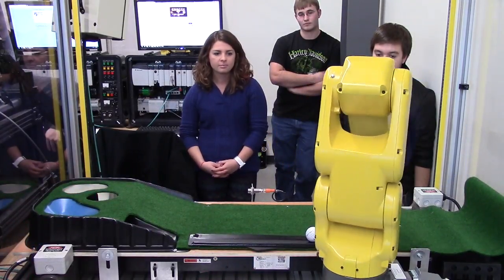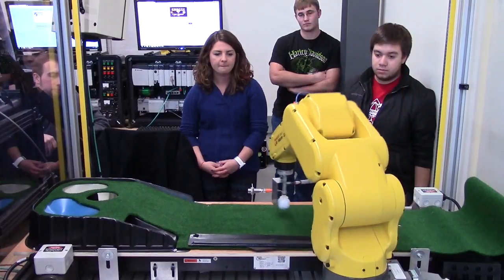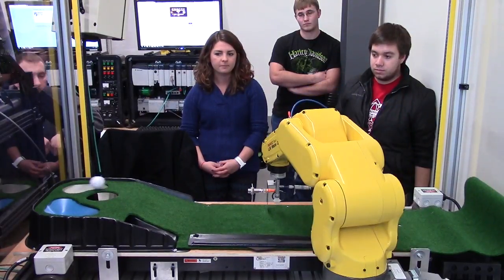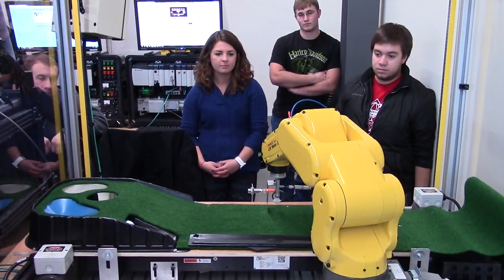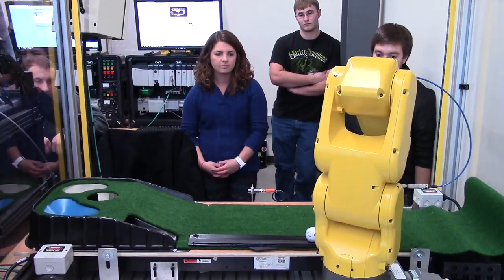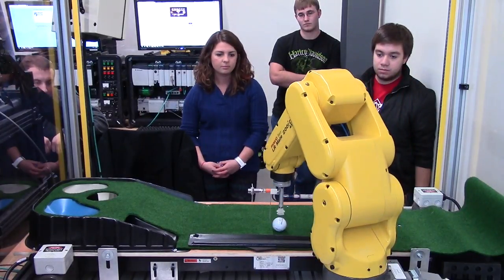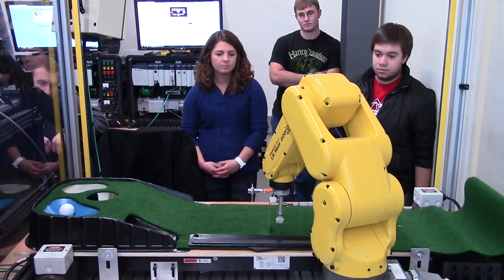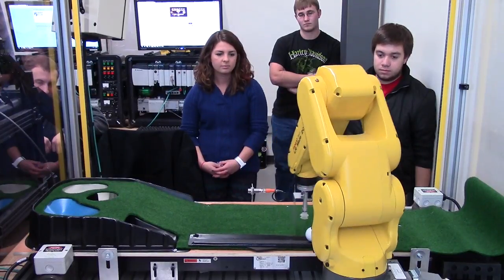AMST Golf Robot 2017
This video is about AMST Golf Robot